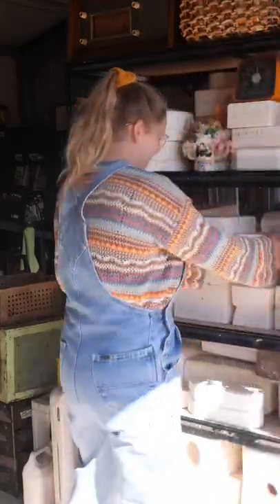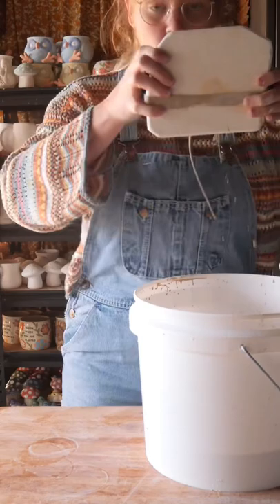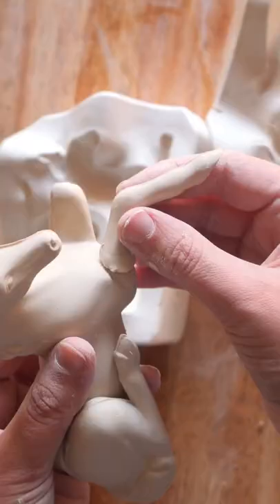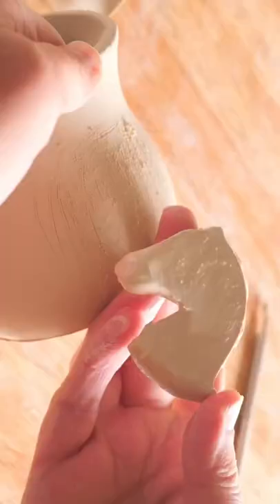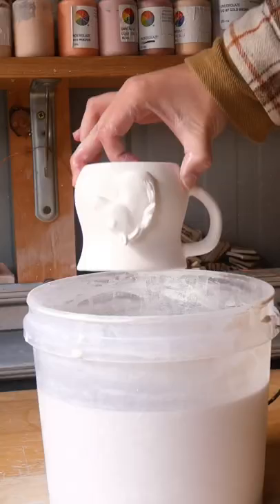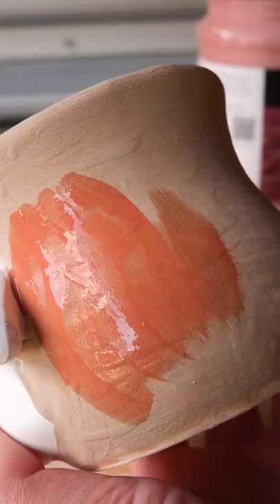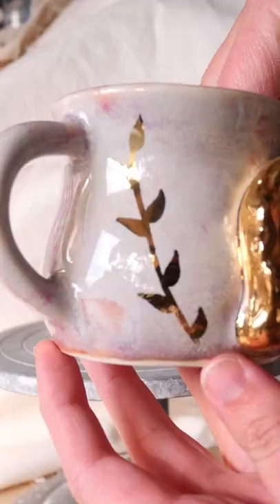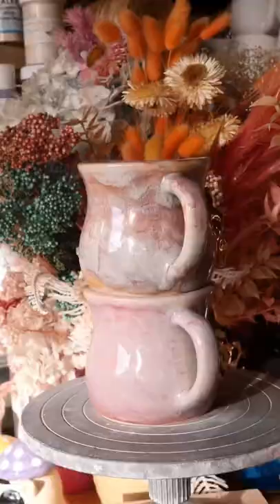I nearly gave up on this artwork - mould 79